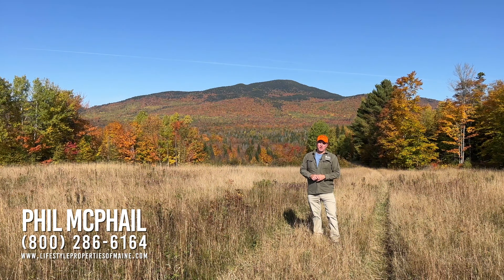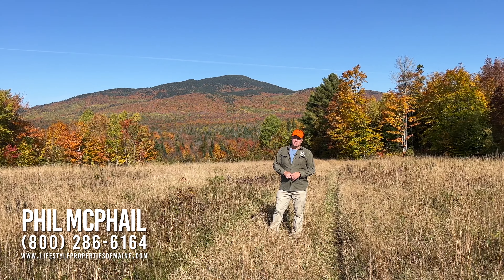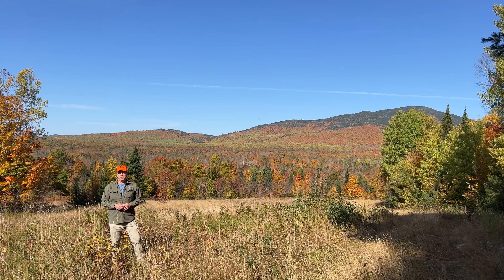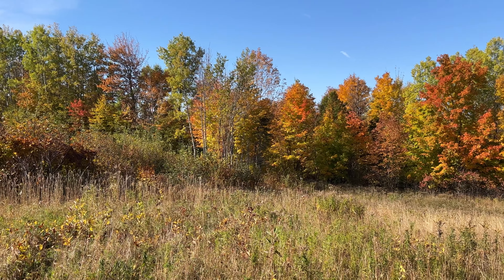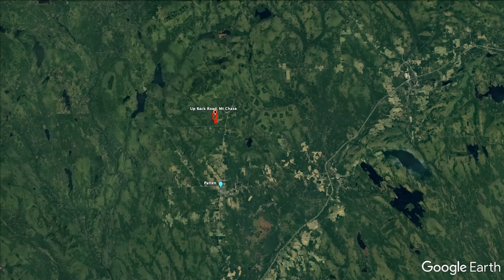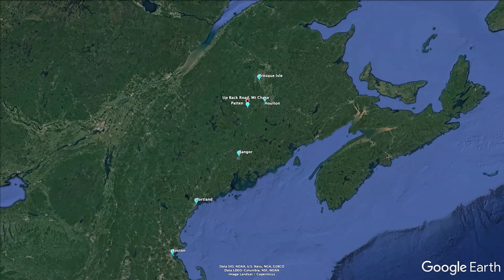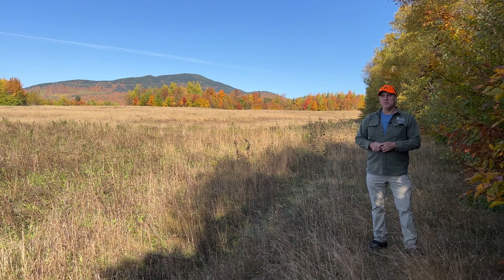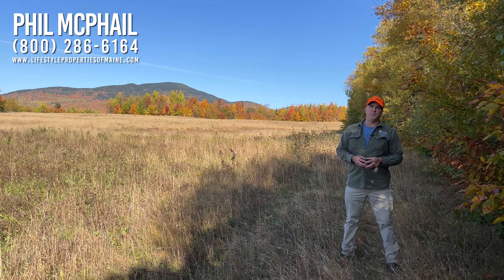SOLD Mount Katahdin View Acreage | Maine Real Estate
If you are looking for a quality parcel of land in Maine with fields and woods and great mountain views, look no further than these 89 +/- acres of land in Mt. Chase.
GREAT LAND – This is a well-rounded parcel of land with about 25 acres of fields with the balance of the acreage being mixed growth timberland. Three fields are separated by thin strips of trees creating everchanging mountain views as you drive from one location to another. Views of Mt Katahdin, Mt Chase and other nearby peaks are stunningly beautiful.
Another feature this property has that many parcels do not is quality soils. According to NRCS soil mapping, Thorndike and Dixmont silt loams make up over 90% of the acreage. What this means to you is you will have productive quality farm and timberland to enjoy for generations.
The elevation changes of the property are varied from approximately 790 to over 900 feet above sea level. This is high and dry land far from any potential flooding risk.
Access to the property is over a private gravel road which is a deeded private right of way. The land is at the very of the road insuring your privacy. This is an off-grid site. You have options here with the right of way good for the installation of utilities accessible from the Route 11 corridor, or instead, take advantage of the open fields to install a liberating solar PV system.
GREAT LOCATION – The land is located ¾ of a mile off Route 11. This is an extremely private location. The abutting land is fields and large tracts of forest land with few neighbors.
Mount Chase is a small town in far northern Penobscot County. With the population less than 200, you will find more moose and deer in the town than people.
The landscape is beautiful in the area with the 2,439-foot Mt Chase forming the northern border of the town. Other natural features of this area are Upper and Lower Shin Ponds. These two scenic ponds provide good boating and fishing opportunities. This town has many snowmobile and ATV trails maintained by well organized local clubs. All of this open wilderness, water and trails will keep anyone who loves the outdoors happy.
The nearby service town of Patten has most of life’s necessities with grocery store, hardware, health clinic and other services. Houlton, Maine and the US New Brunswick Canada crossing are less than 40 miles from this property. The cities of Bangor and Presque Isle are 90 and 62 +/- miles respectively.
If you need more information call today.